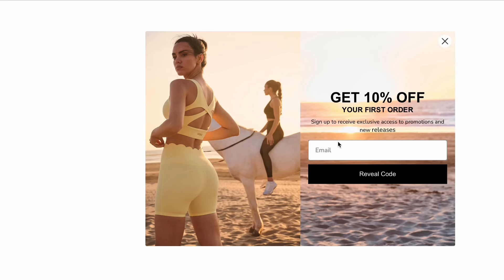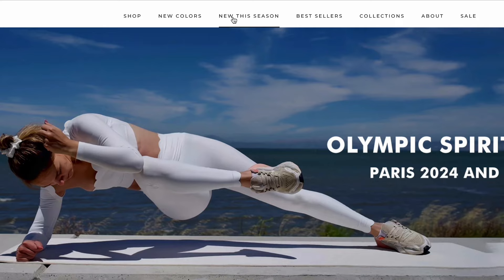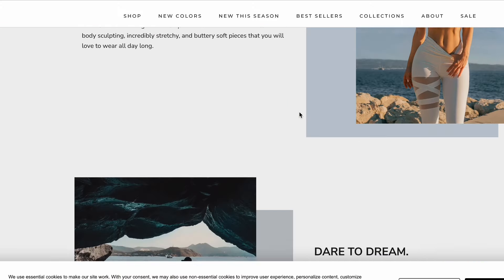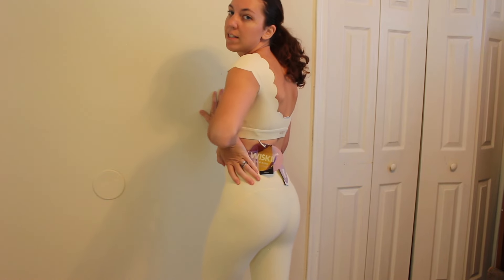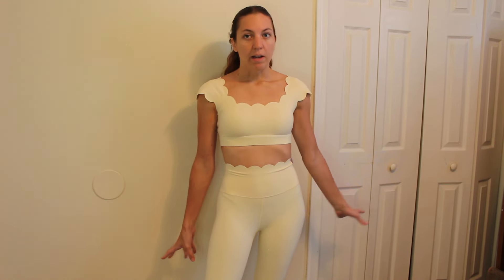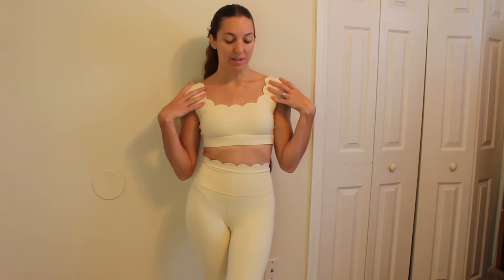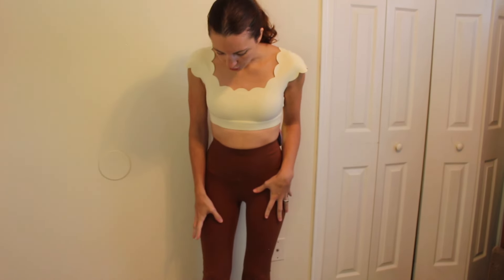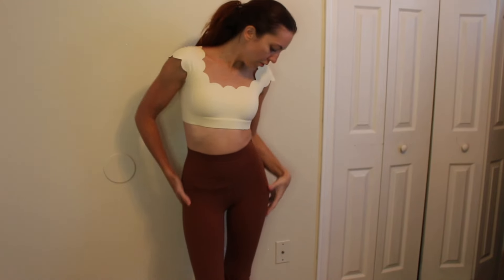WISKII Activewear Review and Try On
Hello! I'm so happy you're here. I want to thank Wiskii for sending me these beautiful pieces in a collaboration to review and try on for you all.

Please see my measurements below for size specifications:
I wore a size Small for all items.
5'4" 112 lbs 34" hips 25" waist 32" bust